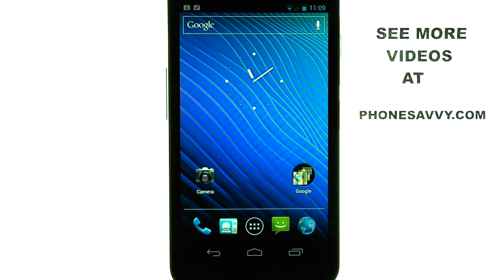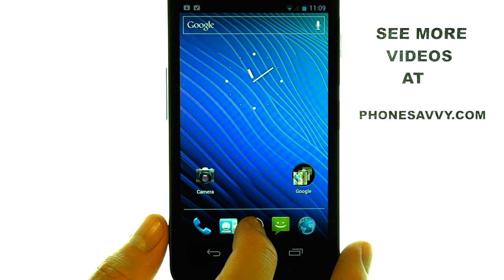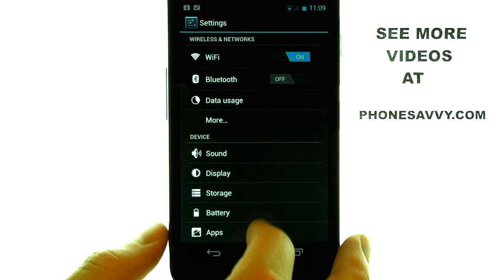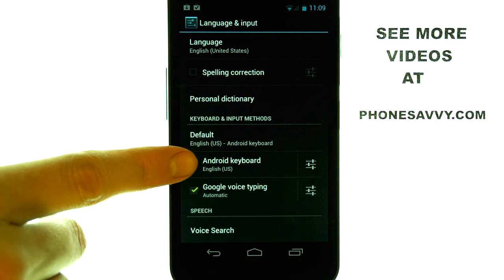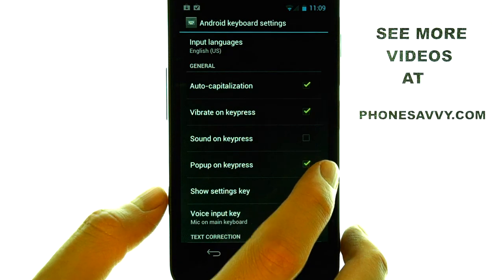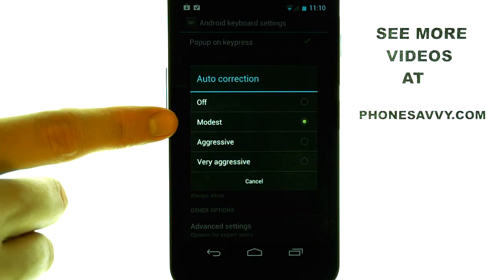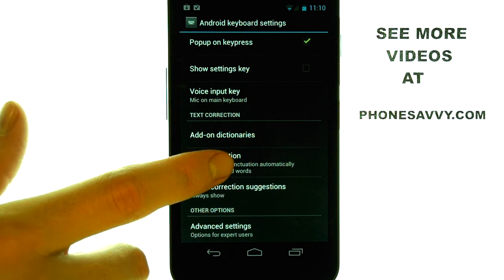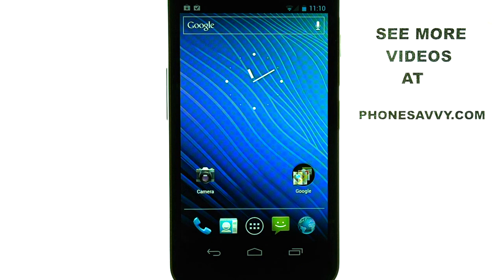How Do I Disable Predictive Text Messaging On My Samsung Nexus?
This video will show how to disable the predictive text feature on the Samsung Nexus.